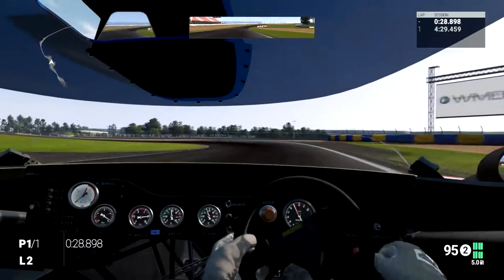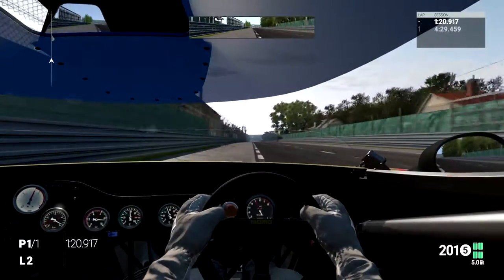Project CARS | Renault Sport Car Pack | Alpine A442B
Part 5 of the Renault Sport DLC and i'm taking the 1978 Alpine A422B back to the scene of it's most famous win. Le Mans!